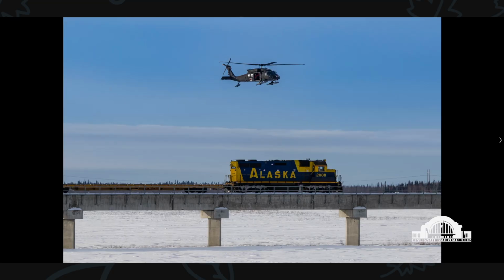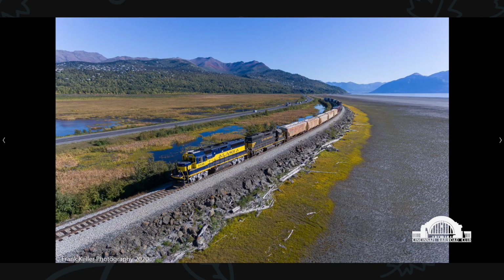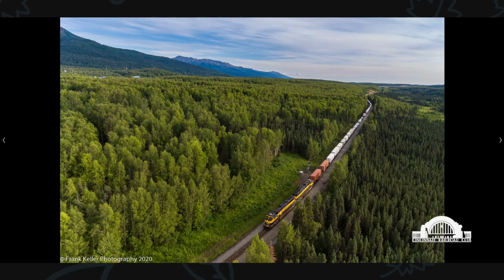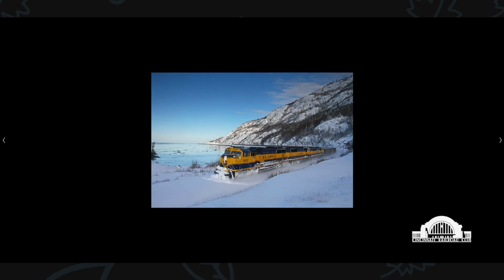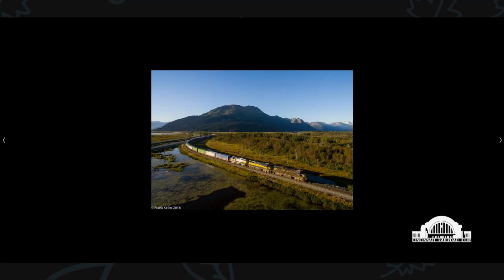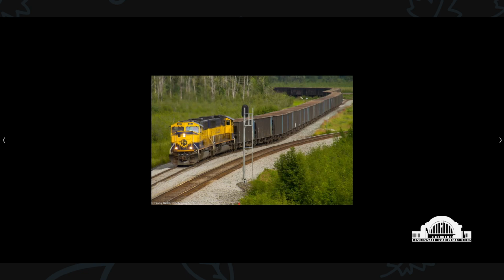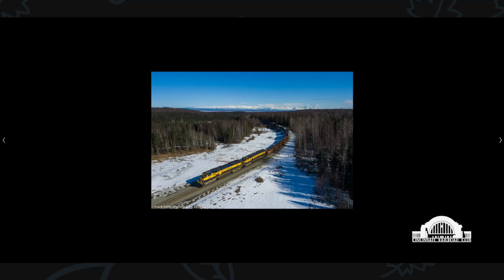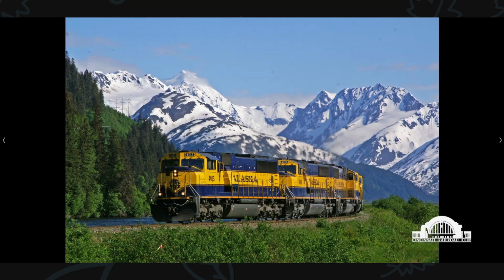Frank Keller – North to Alaska | August 2025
Join photographer Frank Keller for an unforgettable presentation chronicling his 15-year photo journey through Alaska. This long-term project captures the state’s breathtaking and untamed beauty. You’ll see stunning photographs of trains in spectacular landscapes, highlighting their role as a vital lifeline in remote territories. This is a program you don’t want to miss!

About the Presenter: Frank Keller
Frank Keller’s passion for photography began in high school, sparked by a chance encounter with a copy of Trains magazine. While he had always been drawn to the powerful imagery of locomotives, it wasn’t until college that he found a community of fellow enthusiasts. Over the years, his fascination evolved, and photography became his primary focus and the most powerful way for him to share his unique perspective with the world.